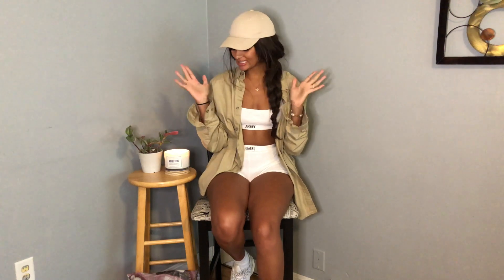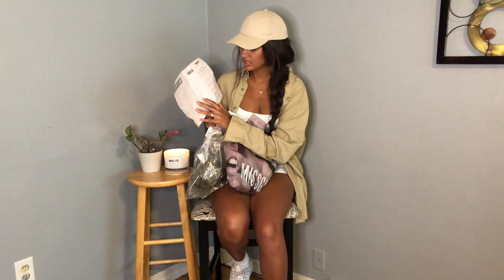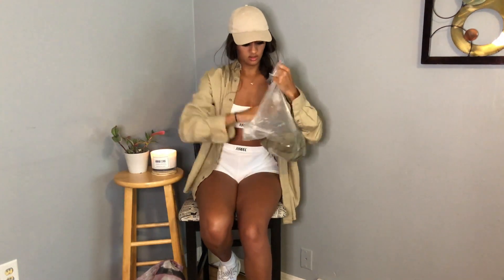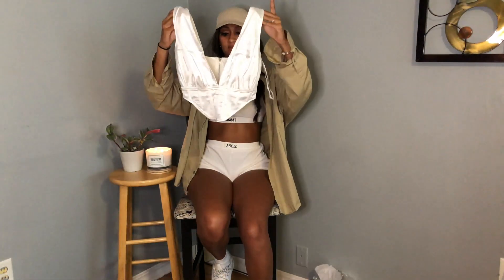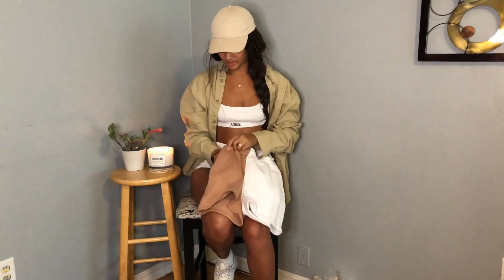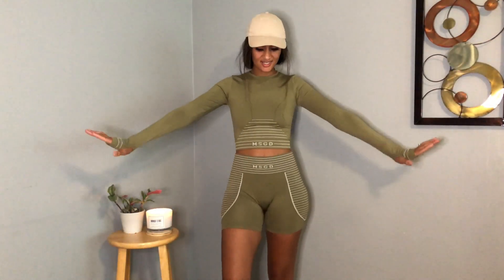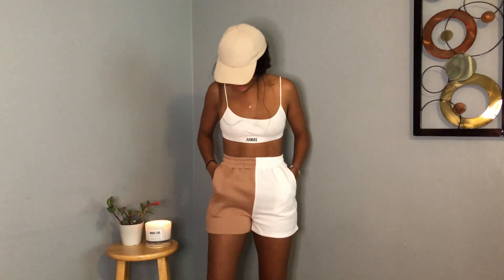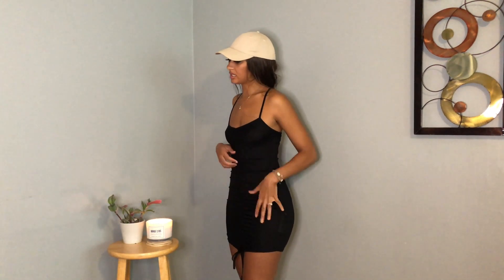Missguided Try on Haul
So today I have a Missguided haul for you guys, First time buying from them and I wasn't disappointed. Instagram: tykeesha_c